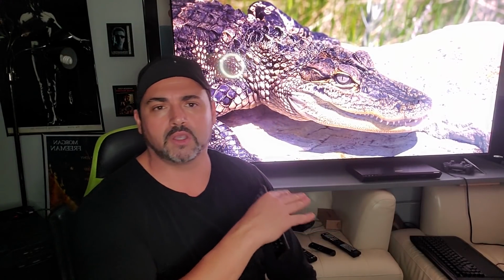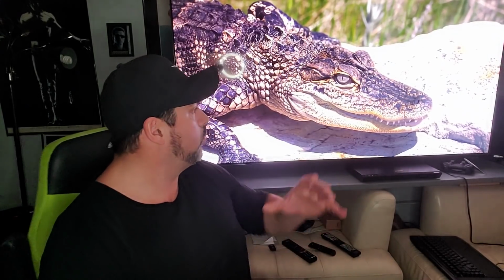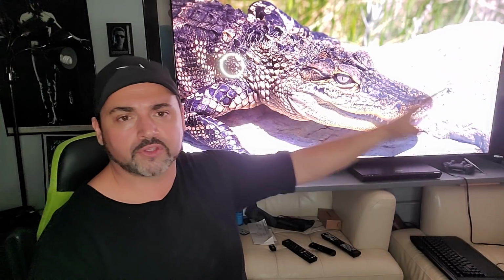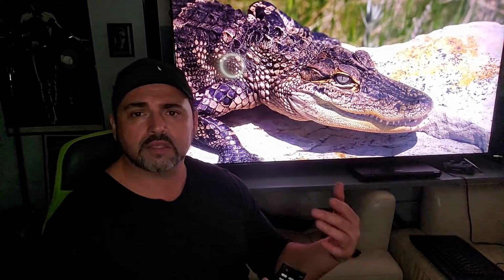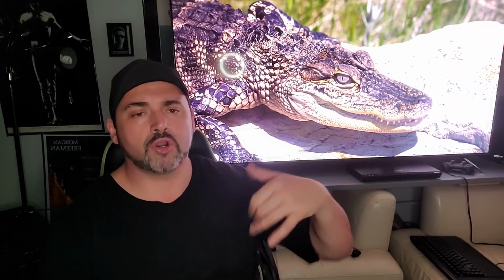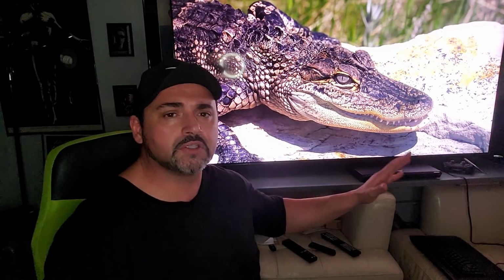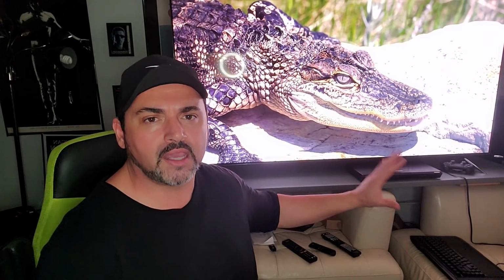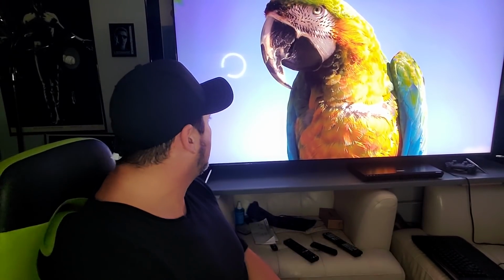VIZIO QUANTUM X PSERIES 75" VERY FIRST IMPRESSIONS MOVIE AND HDR PERFORMANCE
THIS IS ONE OF MANY SMALL REVIEWS I WILL BE DOING OF THE QUANTUM X PSERIES AT 75" THIS WILL COVER INTRODUCTION AND OVERALL IMPRESSIONS OF 4K BLURAY , MOVIE , STREAMING AND HDR. MORE TO COME!